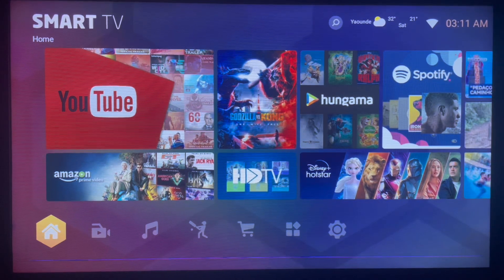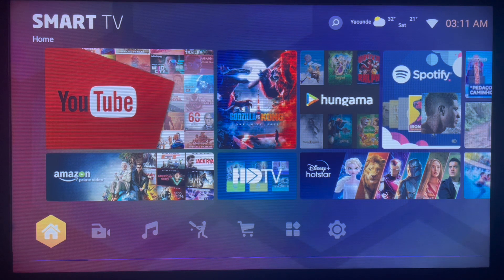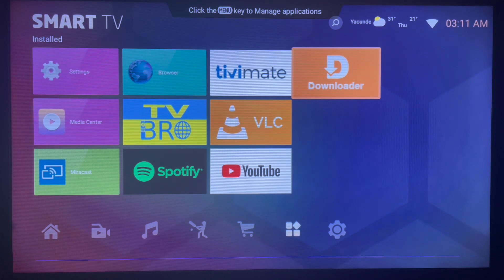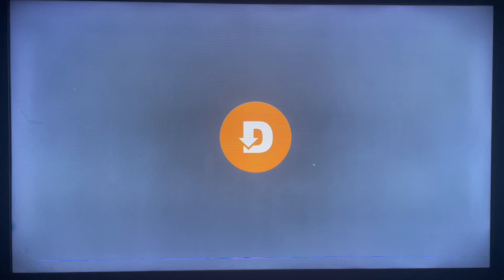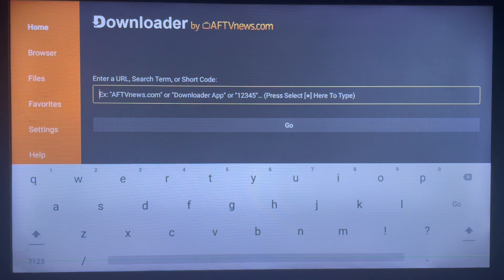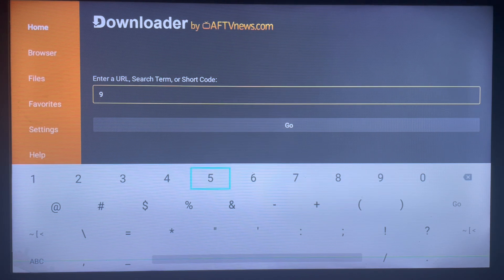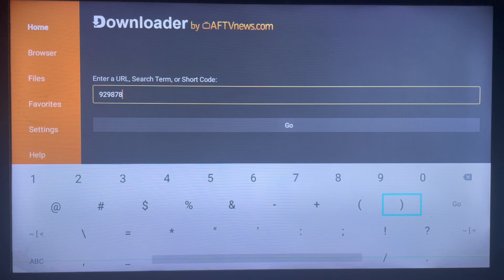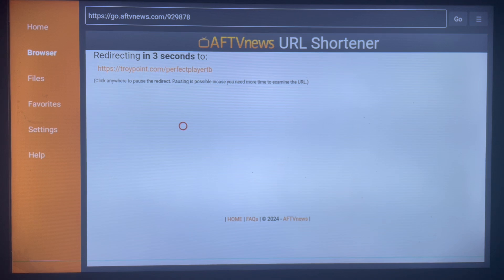How to Install Perfect Player App on Android TV or Smart TV in 2025 (Easiest Method)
You are on the right YouTube Channel if you are searching for How to Install Perfect Player App on Android TV or Smart TV in 2025. Here, I will show you how to download and install any app on Smart TV or Android TV. In this particular video, I will show you the fasted method to Install Perfect Player App on Android TV or Smart TV in 2025.